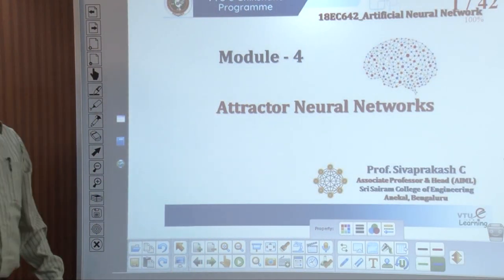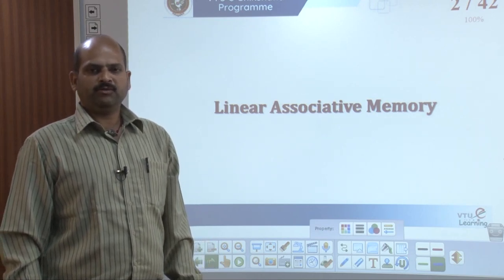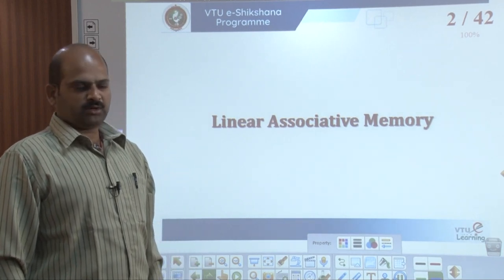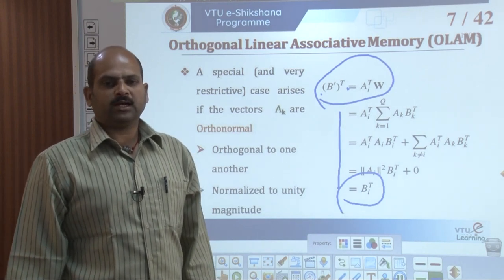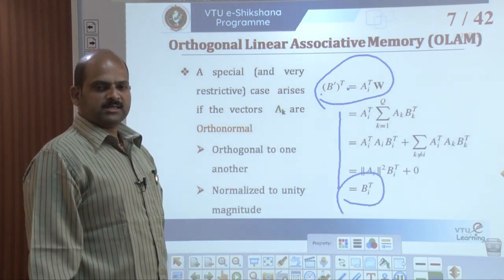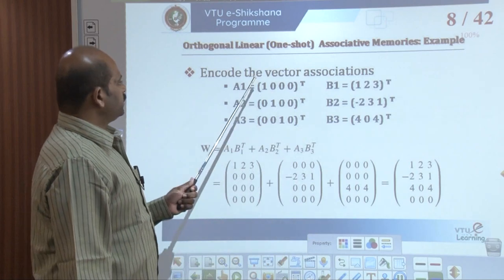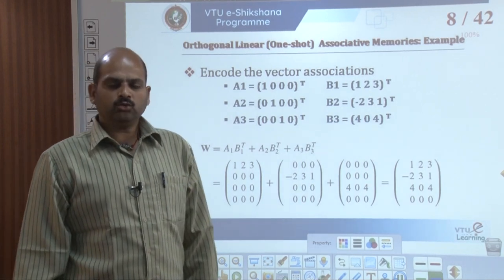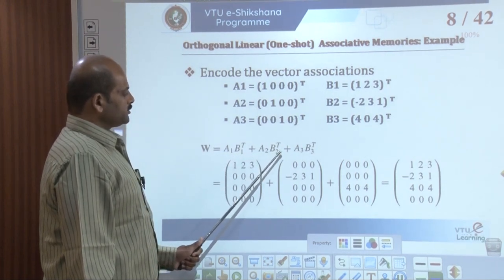Module 4 - Lecture 02